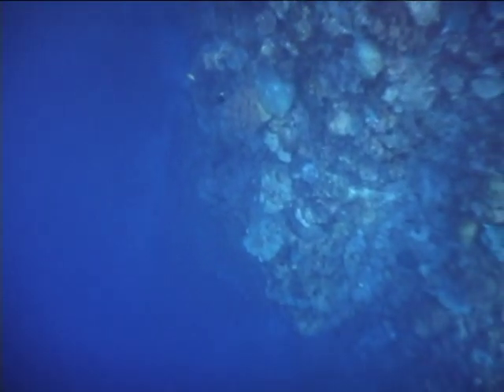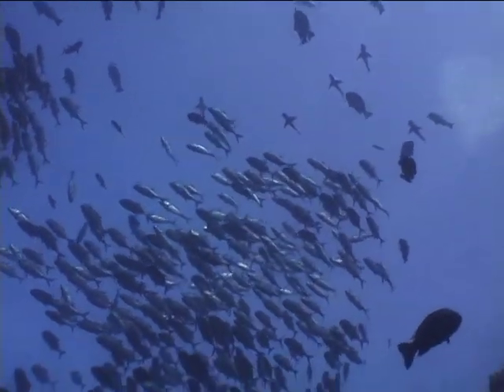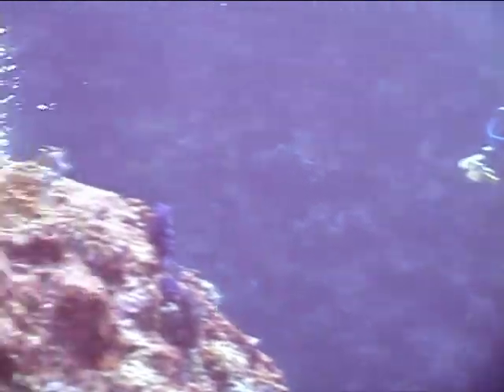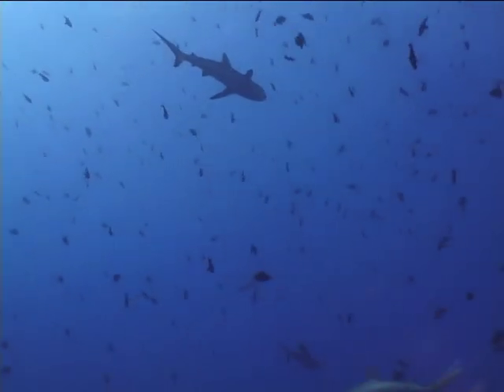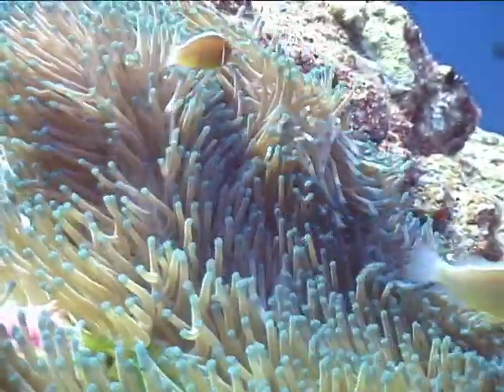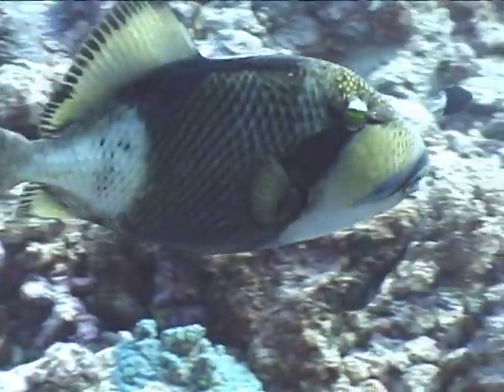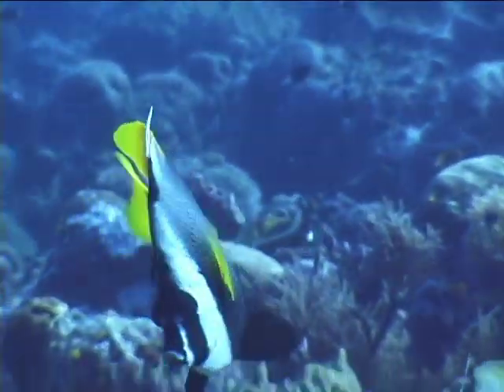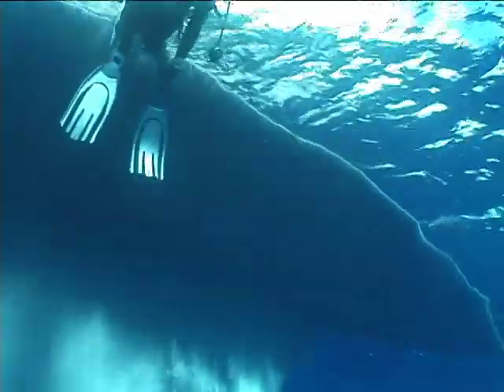Blue Corner scuba dive, Palau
Blue Corner is one of Palau's most famous dives. In this narrated video, you will experience a complete dive in rich color and sound.  This is much like a National Geographic production with the names of coral, fish and other creatures given.
Nutrient rich water upwelling from the depths support a mind numbing variety of marine life off of this peninsula.
  Four friends chartered a live aboard diving sailing yacht, the 'Eclipse' for a week to explore Palau's best dive sites.  Of all the diving I have done around the world, Palau was the best. See my other Palau Dives. More coming soon.